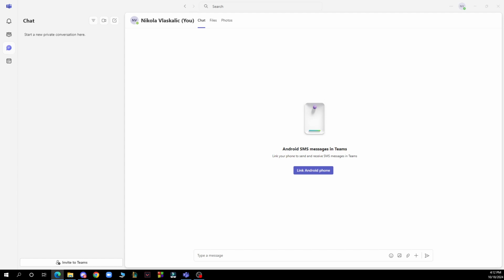How to Tag Someone in Microsoft Teams (Easiest Way)​​​​​​​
In this video I will show you How to Tag Someone in Microsoft Teams. It would be good if you watch the video until the end so that you don't miss important steps.